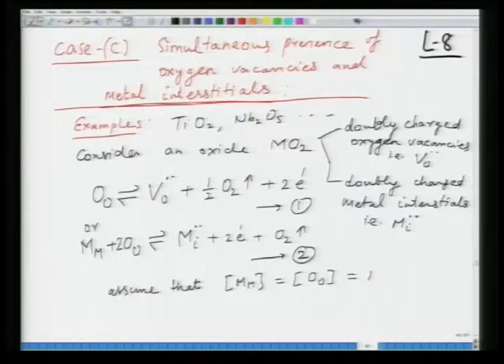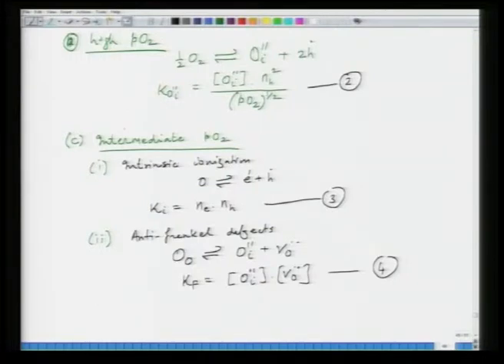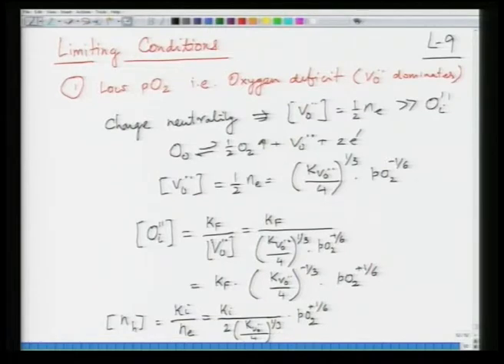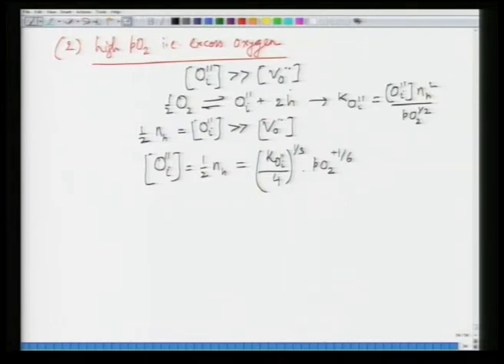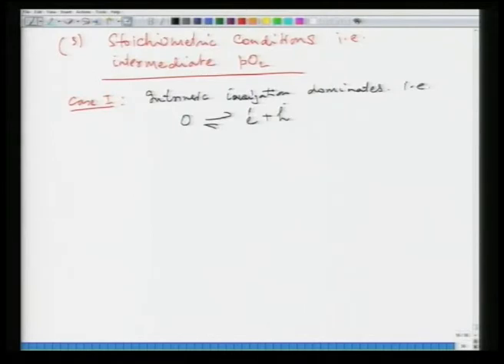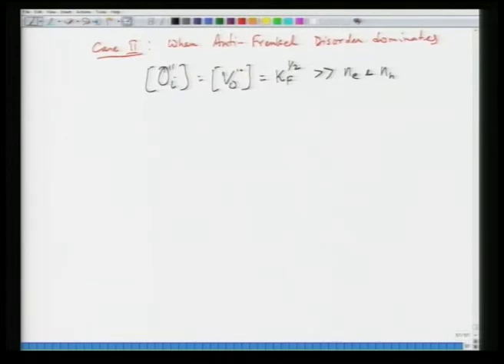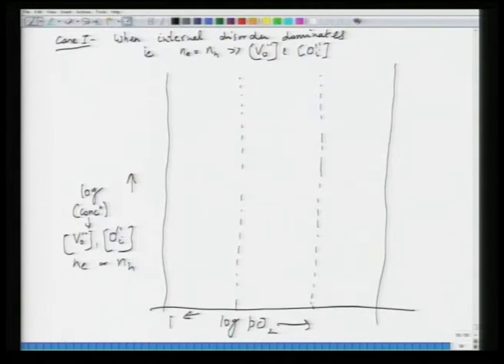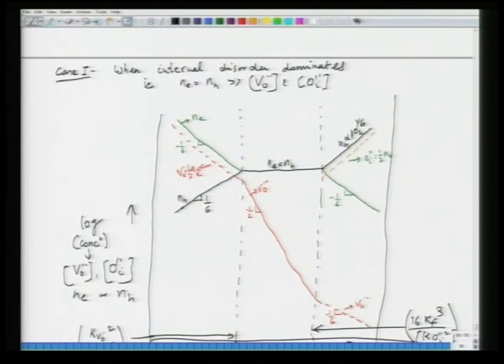Mod-01 Lec-09 Lecture-09